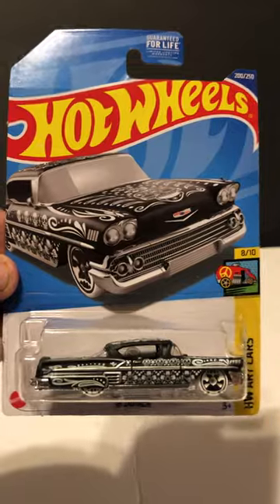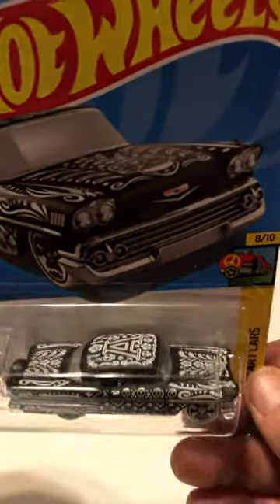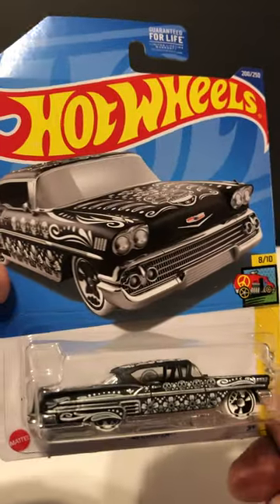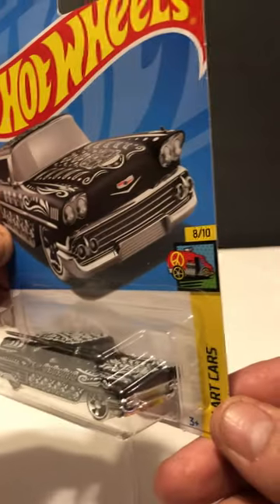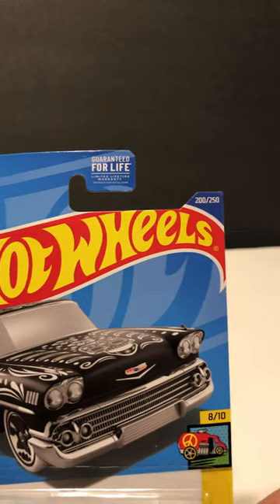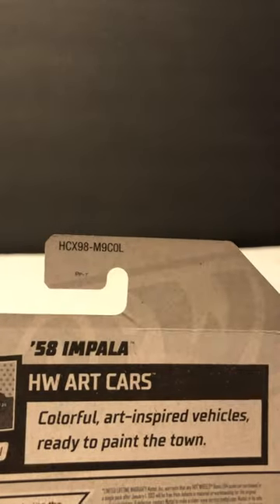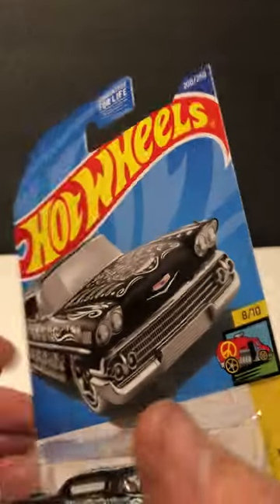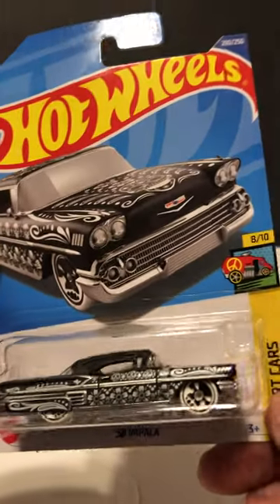Hot Wheels treasure hunt 58 chevy Impala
A sweet looking 58 impala HW Treasure Hunt